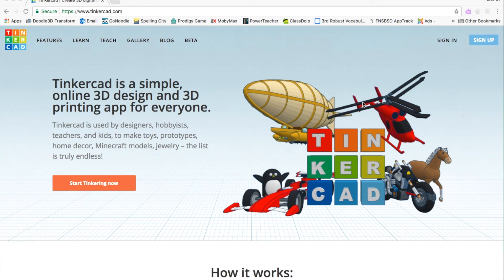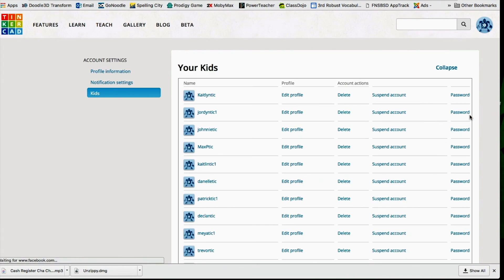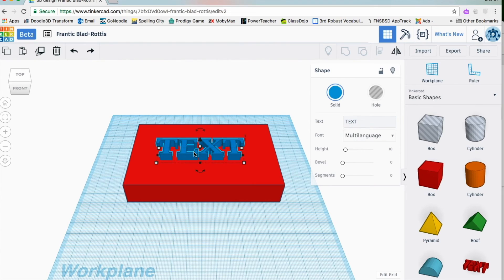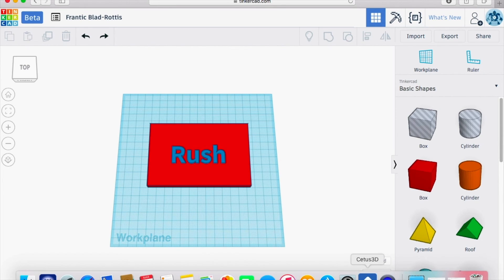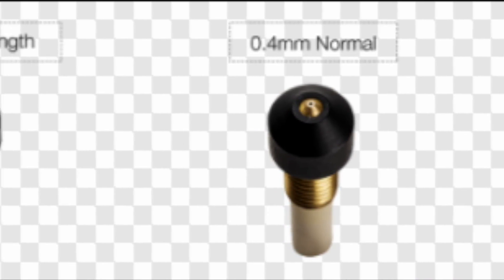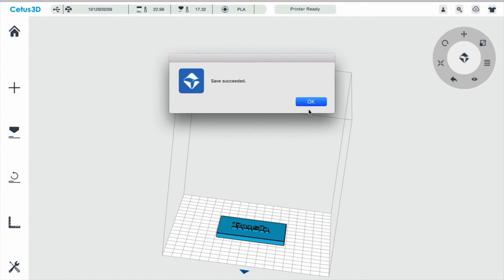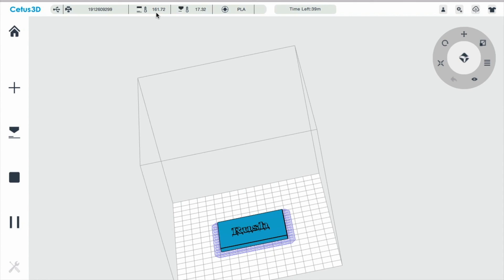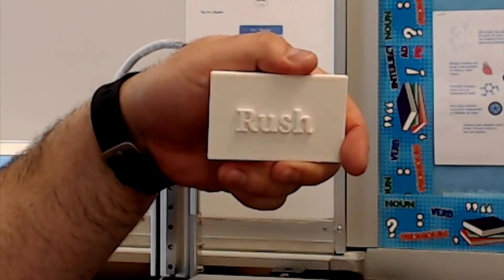Using Tinkercad and the Cetus 3D Printer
This video will show you how I use this great and FREE website to support my students 3D printing.